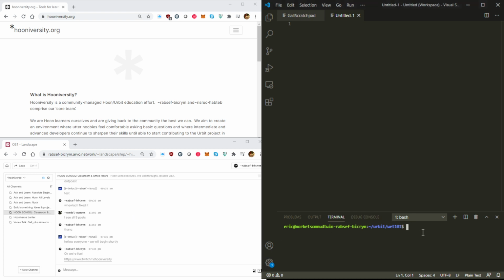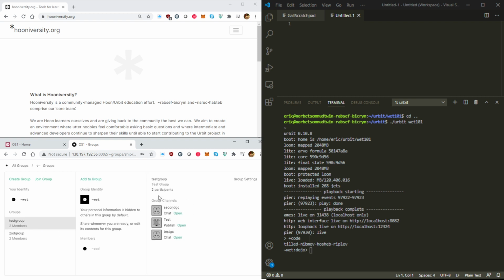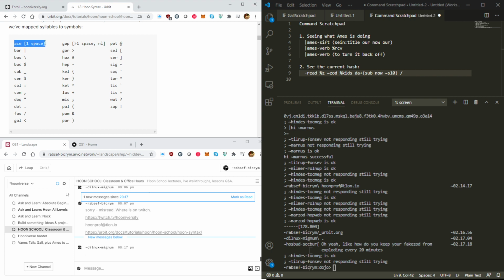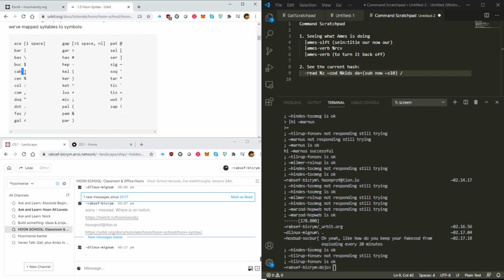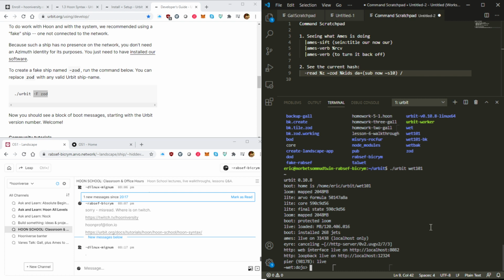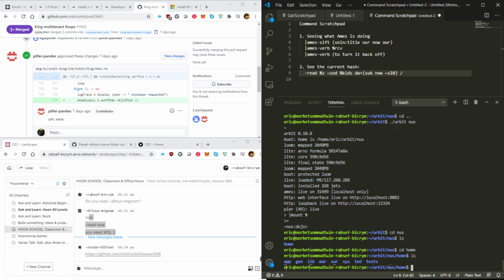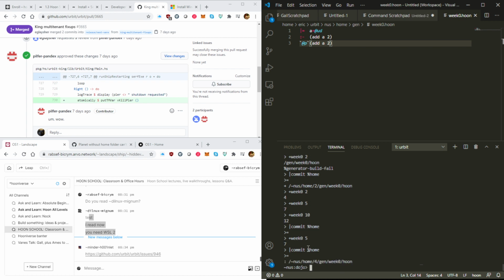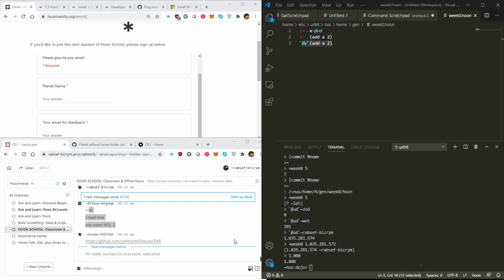How to prepare for Hoon School through Hooniversity